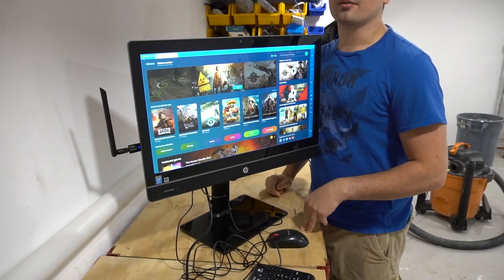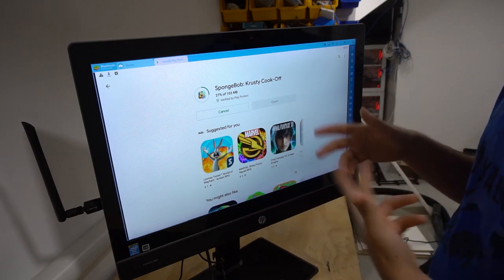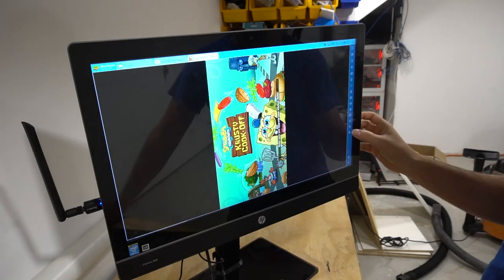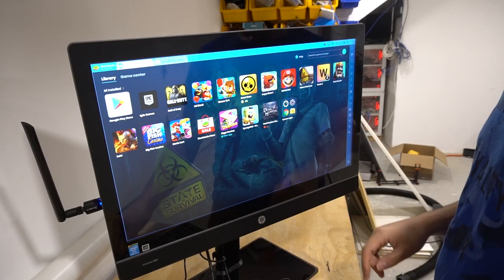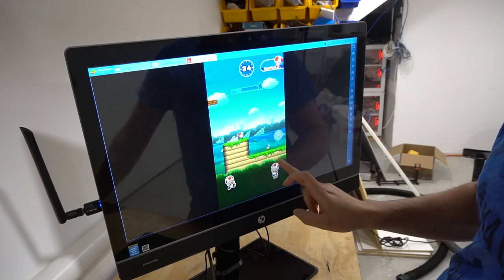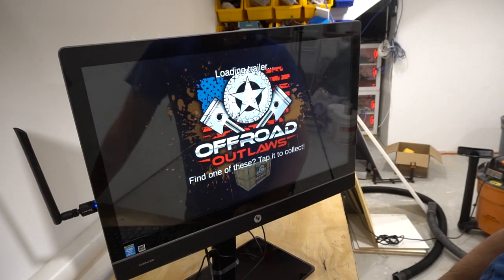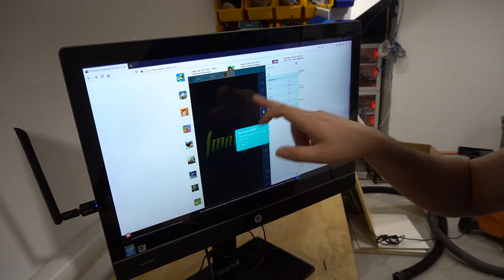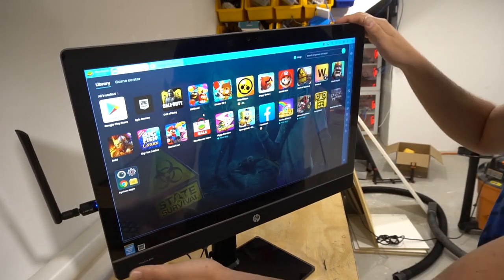BlueStacks Overview and Tutorial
00:00 Intro
00:16 Stand Details and emulator details
01:29 Download game off Google play store
03:45 Gameplay and Bluestacks Options
05:52 Playing games vertical - Mario Run Sample
08:06 APK file Downloading and Loading
11:02 another vertical mode example
12:25 Remove controller overlay
13:14 Ending

Fan Mail:
Vic_VP
34-38 38 Street